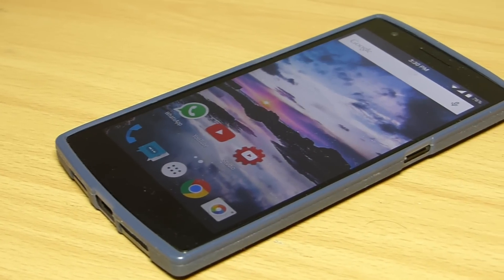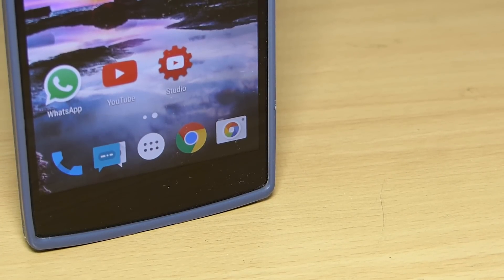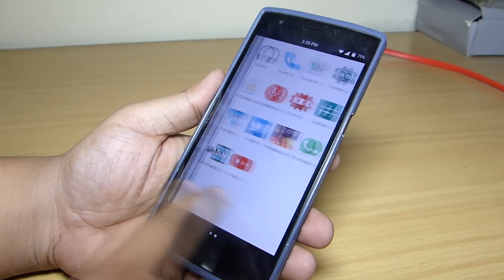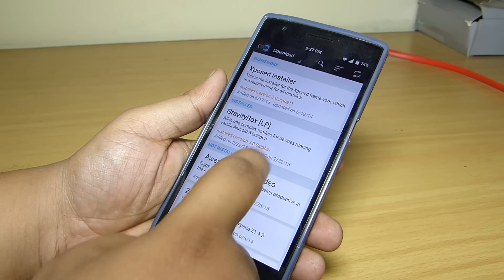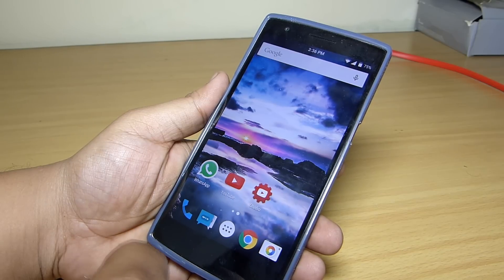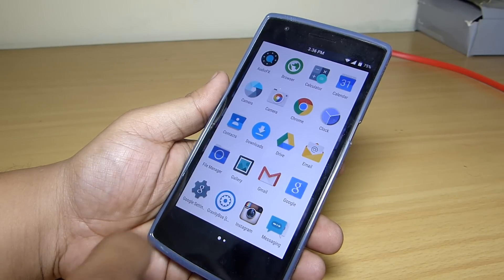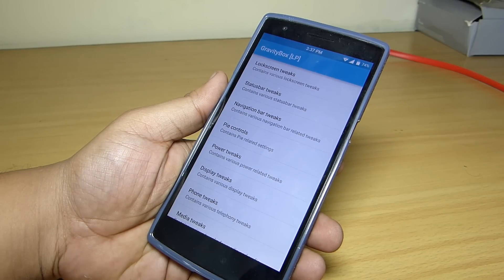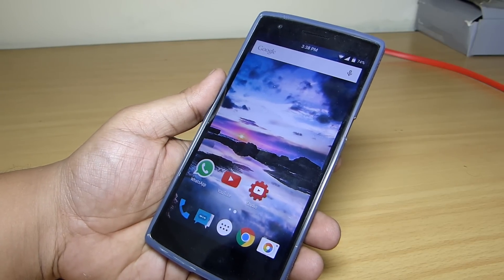How To Install Gravity Box On Android Lollipop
So, if you want to use stock android and do not want to install any ROM, you can use this Gravity Box option to customize your device to full extent. In this video i am showing how to install Gravity Box on Any device running Android Lollipop. Hope you guys will enjoy this video :)